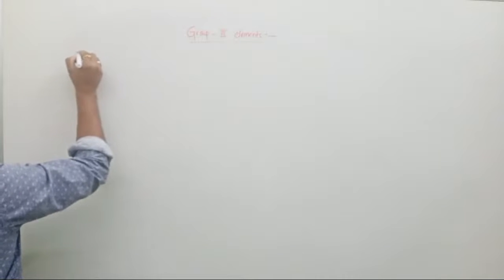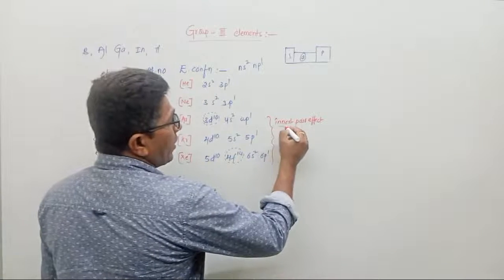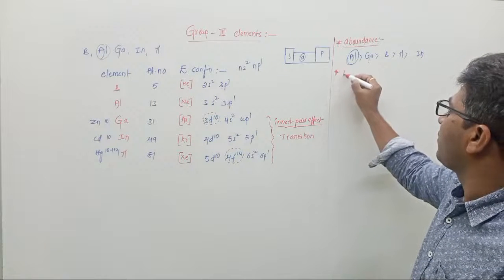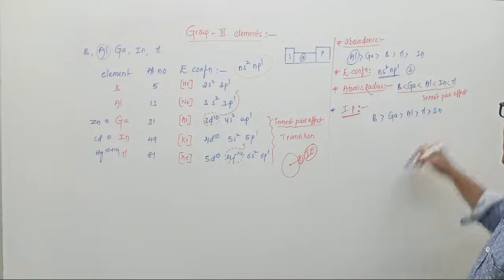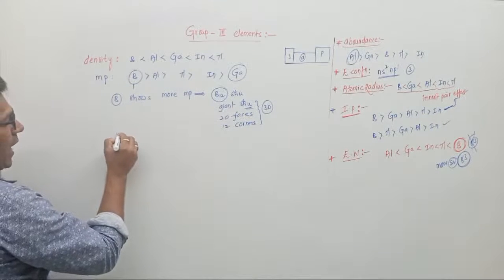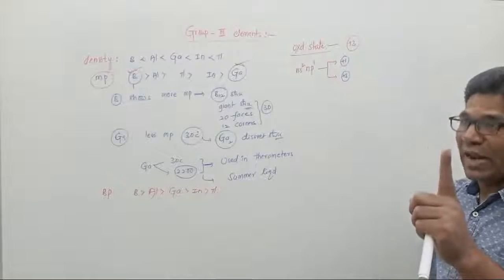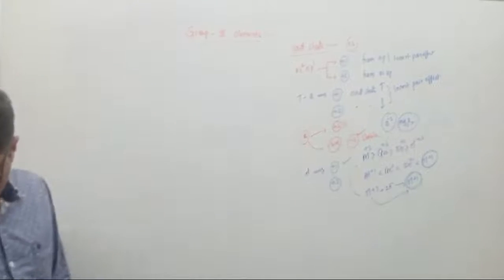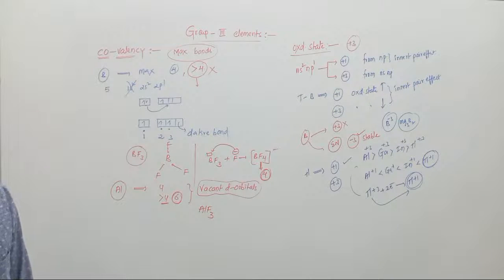Group 3 Elements part 1 by RR sir II inorganic chemistry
group 3 elements part 1 by RR SIR !! Inorganic chemistry !! chemistry academy